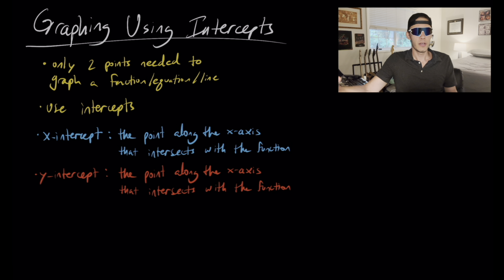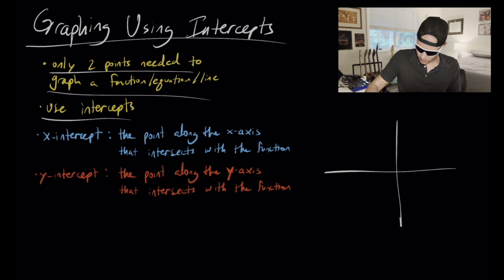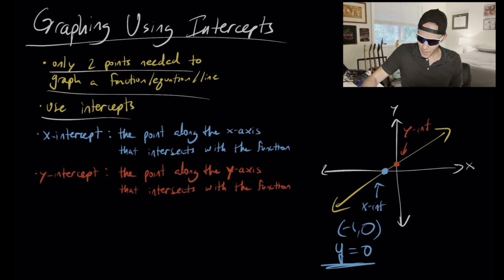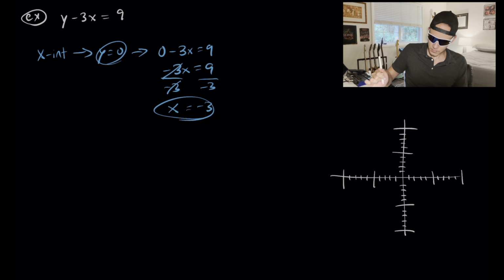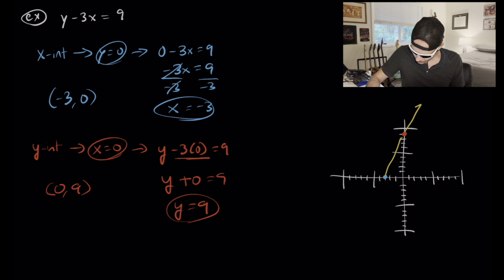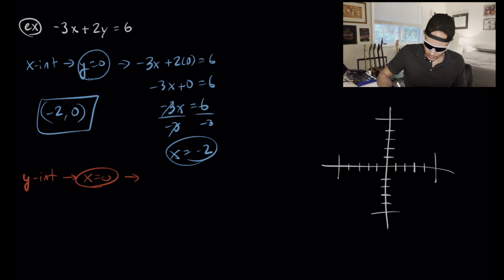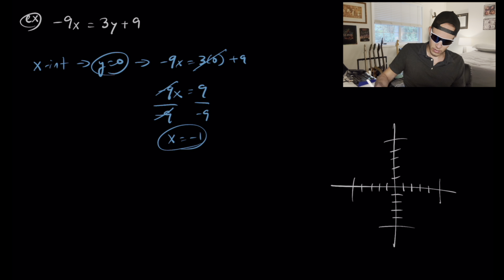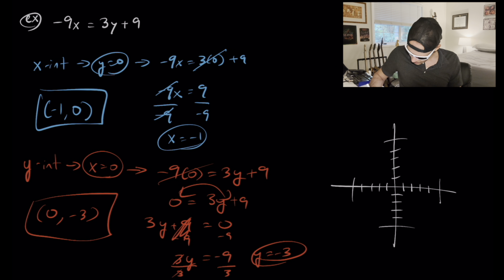Graphing Using X & Y Intercepts